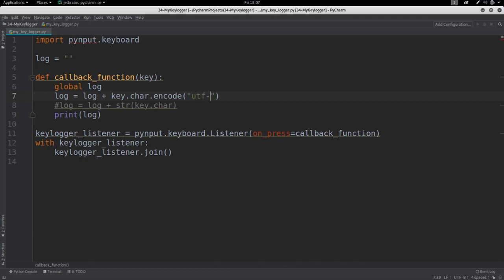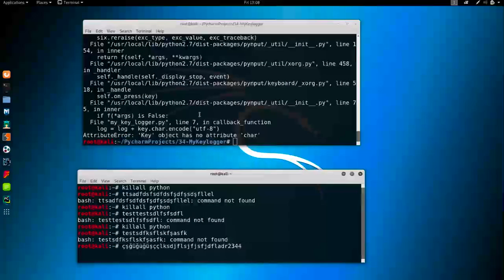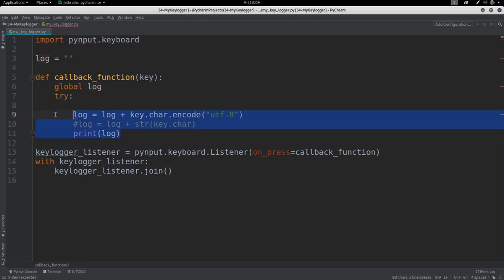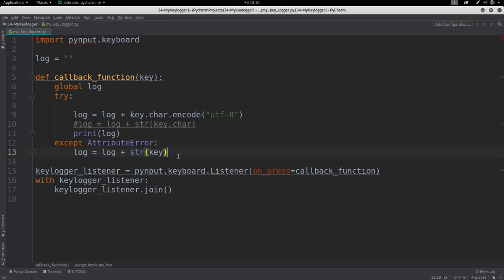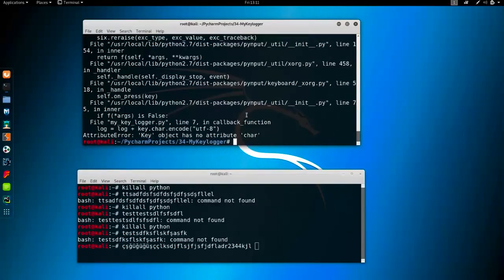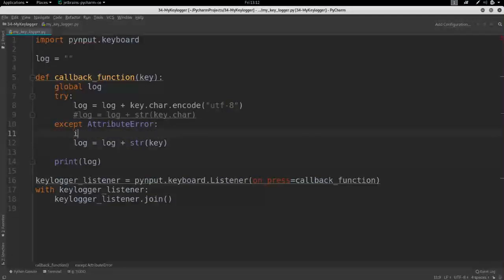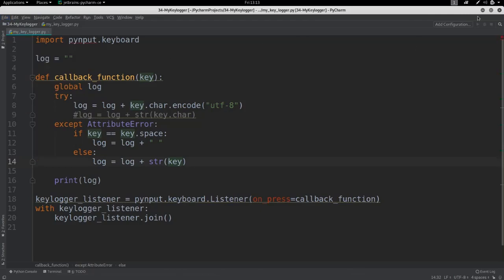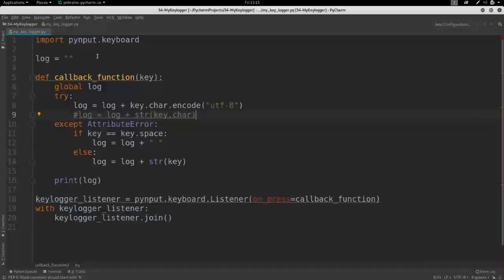6. Handling Errors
Handling errors refers to the process of identifying, diagnosing, and resolving errors or exceptions that occur in software applications or systems. Errors are unexpected events or conditions that can occur during the execution of software code and can disrupt normal operation, affect system performance, or lead to incorrect results. Proper error handling is crucial for maintaining software reliability, stability, and usability, and it involves various techniques and best practices to effectively manage errors and minimize their impact on software applications or systems.

The process of handling errors typically involves the following steps:

Error detection: Errors can be detected through various mechanisms, such as error codes, error messages, exception handling, log files, or monitoring tools. Proper error detection involves identifying the type, severity, and source of the error, and capturing relevant information to aid in the diagnosis and resolution process.

Error diagnosis: Once an error is detected, it needs to be diagnosed to understand its root cause. This may involve analyzing error logs, reviewing code, debugging, or using specialized tools or techniques to identify the underlying issue. Effective error diagnosis is critical for understanding the scope and impact of the error and devising an appropriate resolution strategy.

Error resolution: After diagnosing the error, appropriate measures need to be taken to resolve it. This may involve fixing the code, correcting configuration settings, updating dependencies, or applying patches or updates. Error resolution may also involve collaborating with other stakeholders, such as developers, system administrators, or end-users, to implement a solution that addresses the root cause of the error.

Error reporting: Once an error is resolved, it is important to report the resolution and update relevant documentation, error tracking systems, or stakeholders. This helps to maintain a record of errors, their resolutions, and any preventive measures taken to avoid similar errors in the future. Error reporting also facilitates continuous improvement and learning from past errors to enhance software quality and reliability.

Error prevention: Along with error handling, it is important to implement error prevention measures to minimize the occurrence of errors in the first place. This may involve implementing coding best practices, using error-resistant design patterns, performing thorough testing and validation, and regularly updating software and dependencies to address known issues.

Proper error handling is an essential part of software development and system administration, as it helps to ensure software reliability, maintainability, and usability. It requires proactive monitoring, prompt error detection, effective diagnosis, timely resolution, and continuous improvement to minimize the impact of errors on software applications or systems.